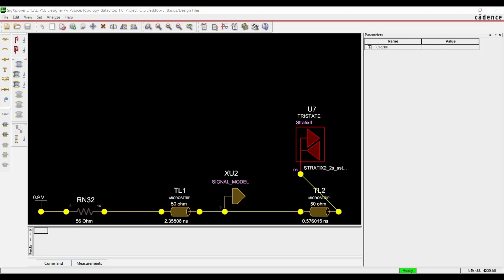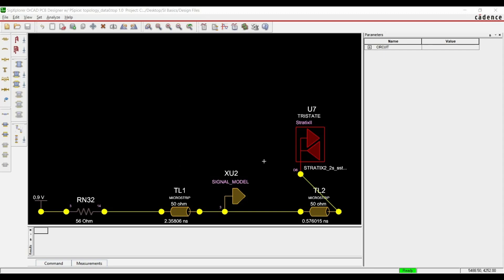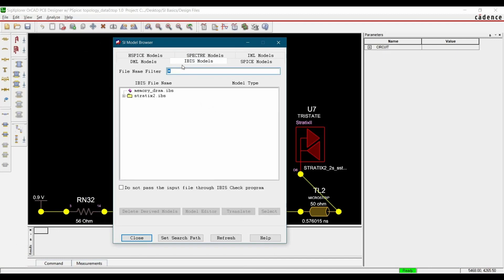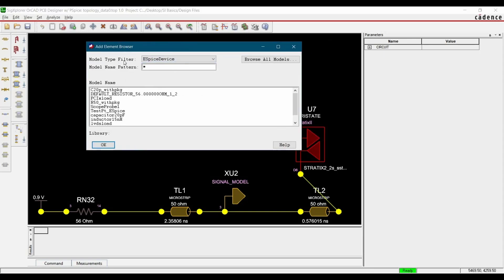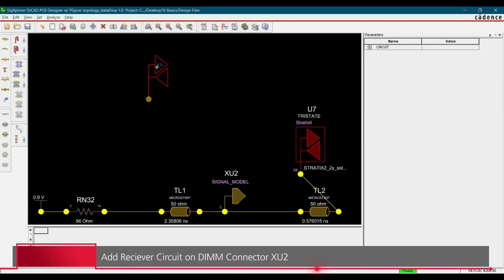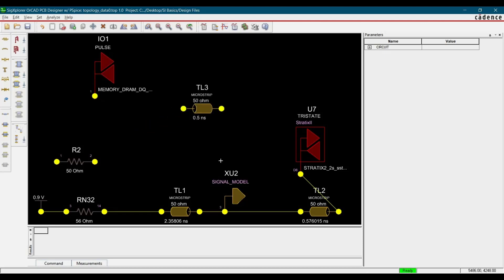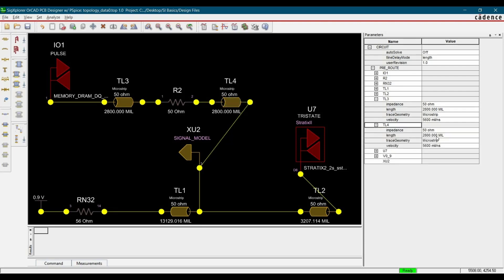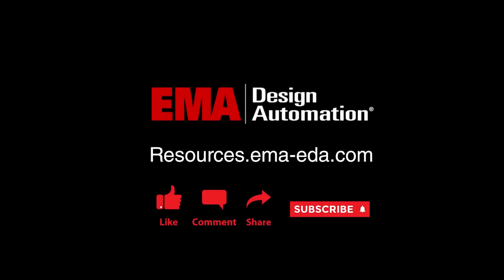PCB SI Basics: Understanding the SigXplorer User Interface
In this video, you'll learn about the user interface of SigXplorer and how to edit a topology within OrCAD PCB 17.4.

00:00] Introduction of Video
00:51 Add IO IBIS Model for DRAM
02:02 Add Receiver Circuit on DIMM Connector XU2
02:52 How to Edit Parameters for Transmission Line Model

Let’s Connect!